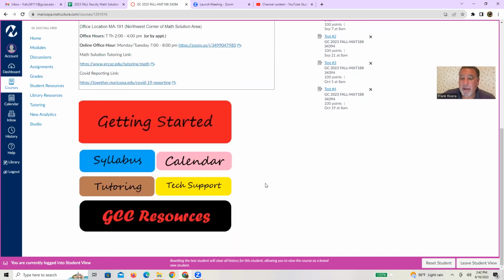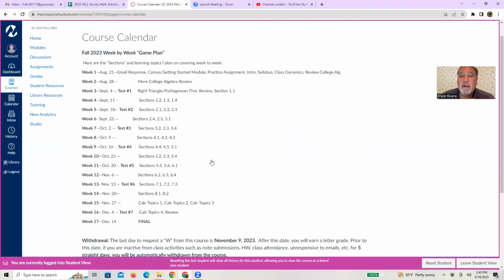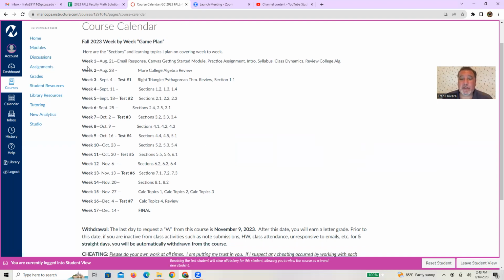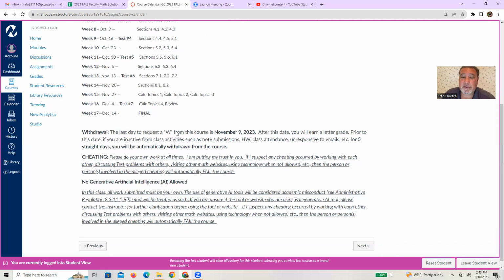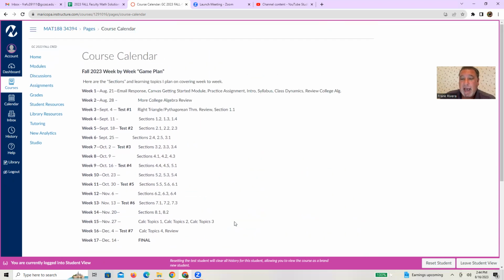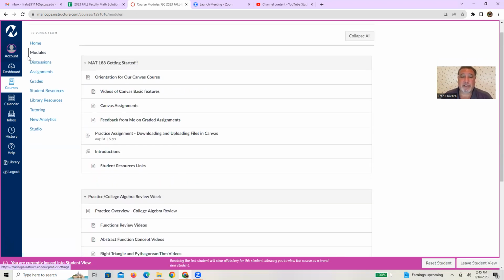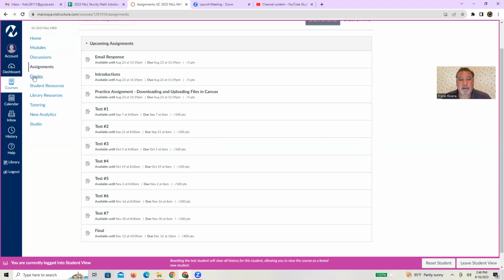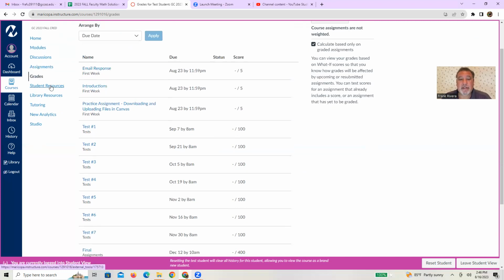MAT 188 Welcome Homepage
Created for my MAT 188 course at Glendale Community College for Fall 2023 semester